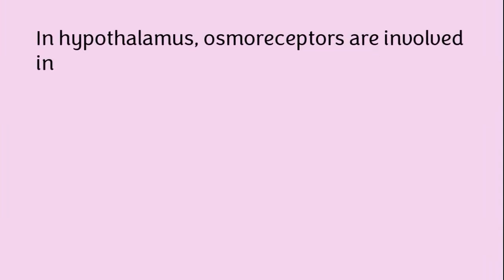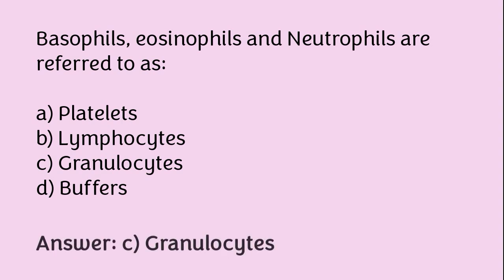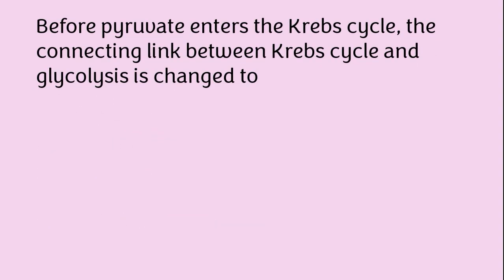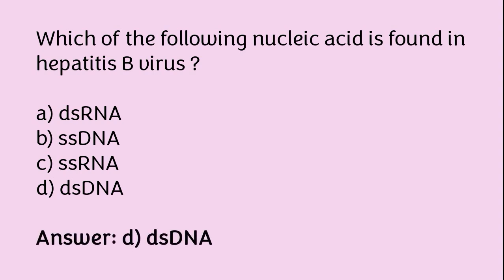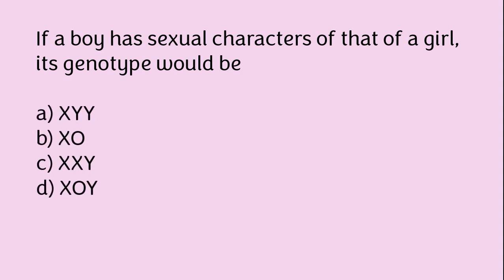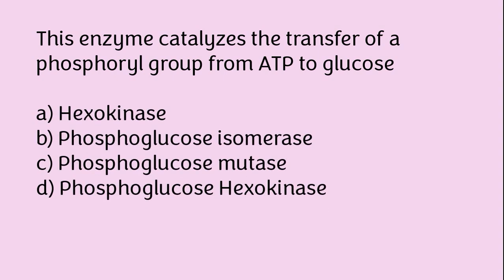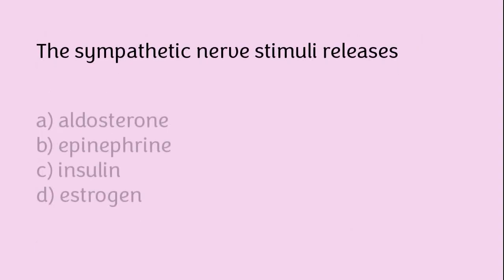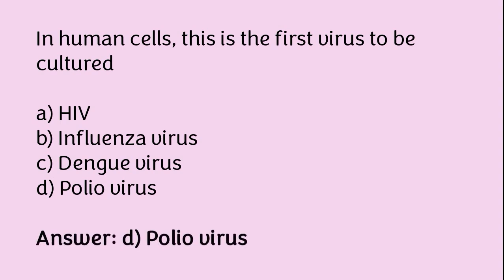Neet Practice MCQ | NEET MCQ Biology | Neet 2025 | Neet preparation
Welcome to our video. In this video we will going to cover neet practice mcq 2025. If you're a neet aspirant and preparing yourself for neet 2025. Then this mcq base video is very helpful for you.

neet practice mcq
Neet 2025
NEET MCQ Biology
Neet 2024
NEET
Neet preparation
neet practice questions
neet mcq questions
Neet exam